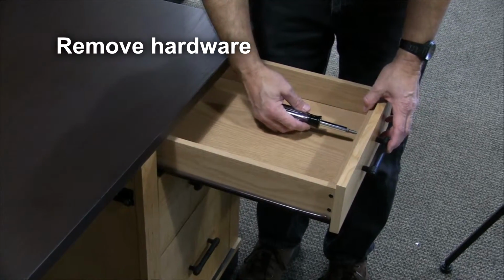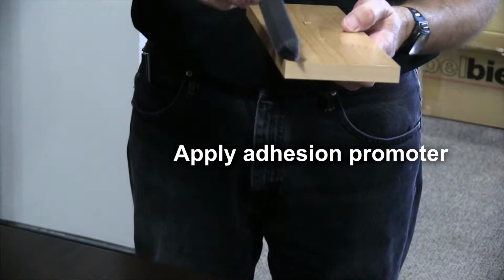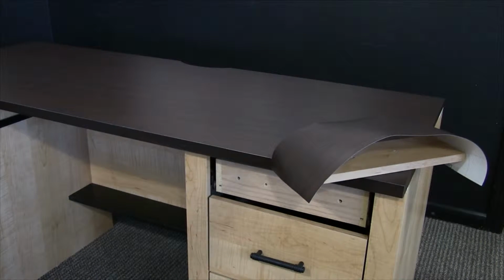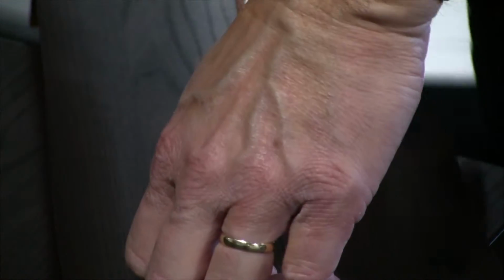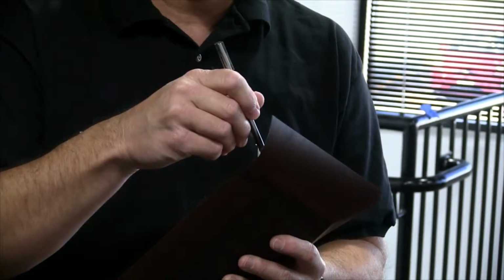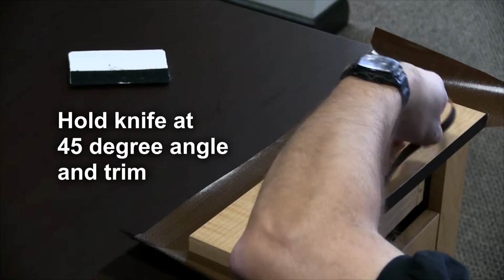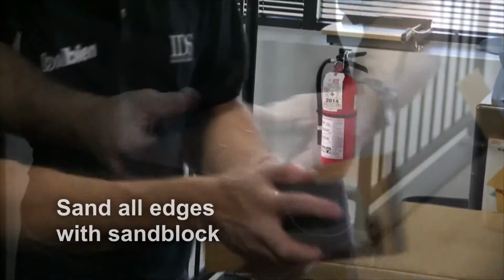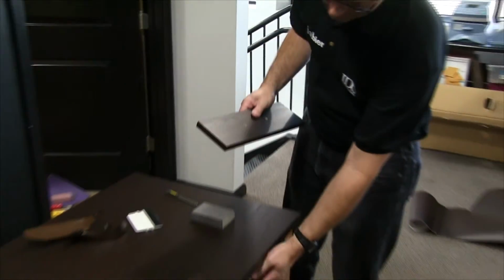Belbien Installation on a Desk Drawer